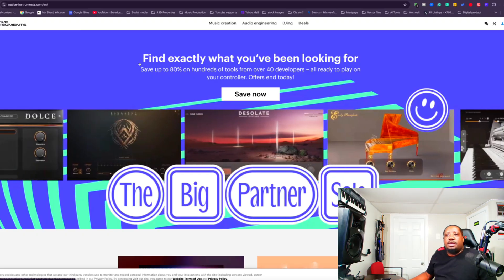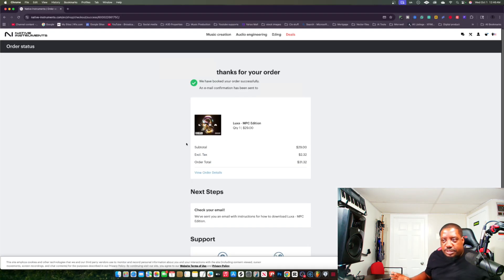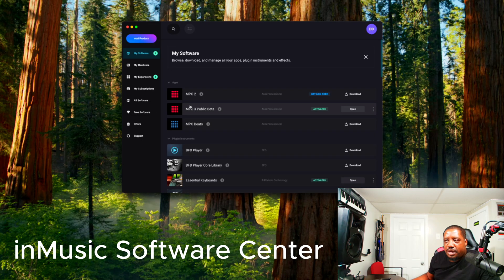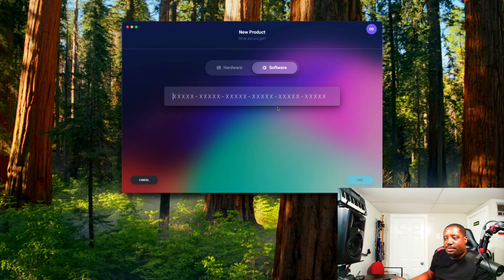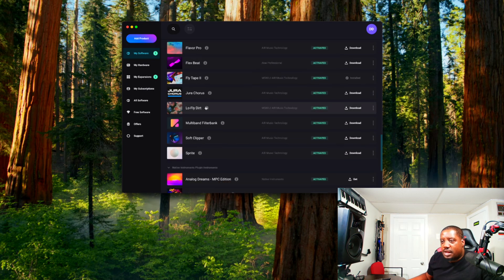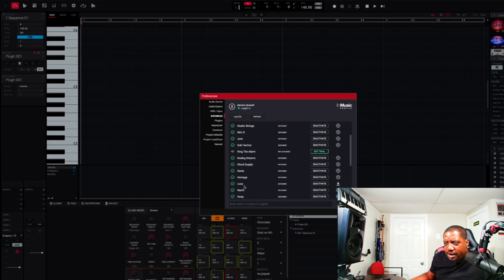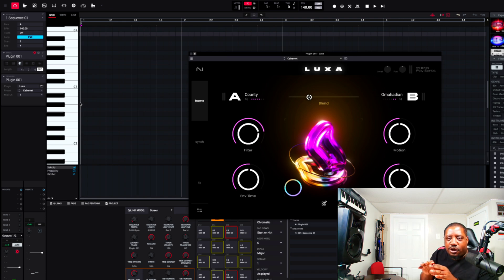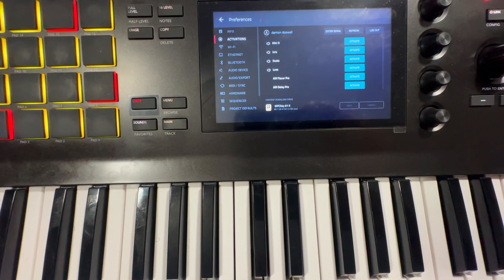The BEST Way to Add Native Instruments Plugins to Your MPC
The BEST Way to Add Native Instruments Plugins to Your MPC MPC Duets and Luxa. This is for the Native Instruments Play series For the MPC. Want to use Native Instruments plugins on your Akai MPC? In this step-by-step tutorial, I’ll show you exactly how to install, and set up. Start making music with NI plugins inside your MPC workflow. Whether you’re using the MPC One, MPC Live, or MPC X, or the MPC Software.
This tutorial is perfect for producers, beatmakers, and musicians looking to upgrade their MPC with Native Instruments sounds.

This Video is a beat making video. As part of my beat making process I show my screen.